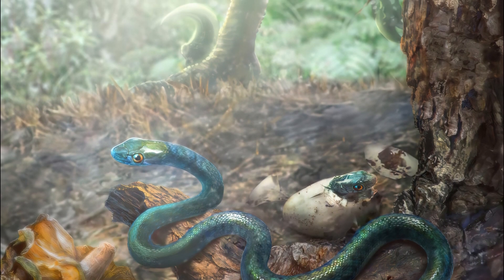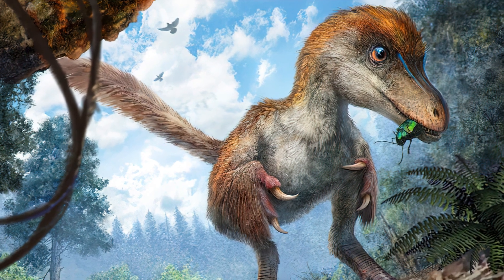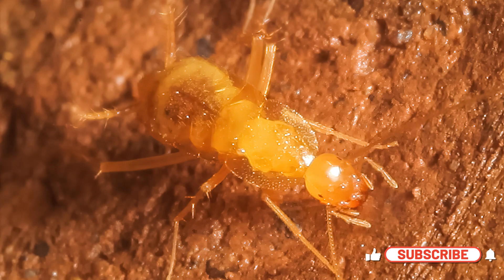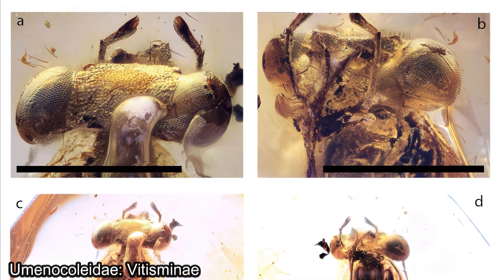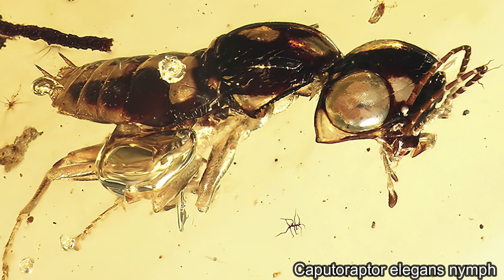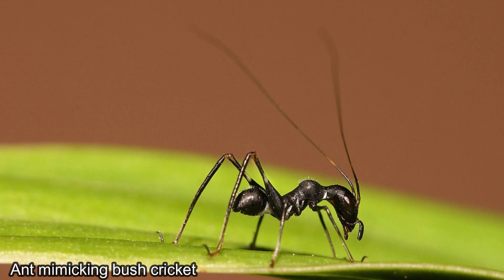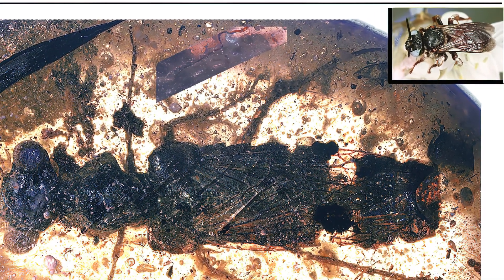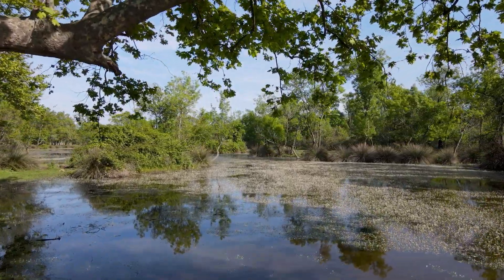Extinct alien cockroaches from the past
Alienopteridae are extinct true cockroaches that live in the cretaceous period among the dinosaurs. This was very diverse and chaotis lineage of insects that occupied most of the niches at the time. They survived until the eocene before going extinct.

Thank you all the paleoartist for all the amazing reconstruction of these alienopterids!
And all the scientist for their research and material!